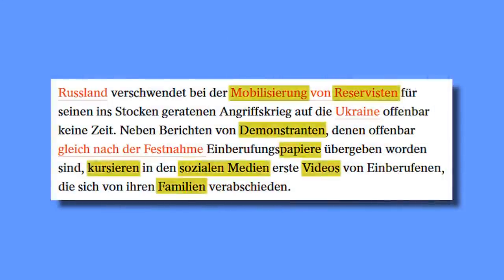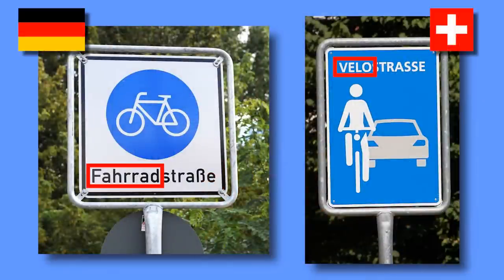No, English didn't almost become French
Recently, Olly Richards published a Short about how English nearly transmogrified into French. Well, I couldn't let him get away with that, so I had to respond. Watch as I struggle to keep this video relevant to my channel.

Chapters:
00:00 An unusual video
00:51 A brief history of English
01:32 Anglo-Norman, not French
02:00 English stayed English
02:52 German vs Germanic
03:44 They were bilingual
04:58 Formal vs informal
05:42 Too late to be Norman
07:23 Educated show-offs
09:04 Sorry, Olly

Send letters and postcards to:

Rewboss
Postfach 10 06 29
63704 Aschaffenburg
Germany